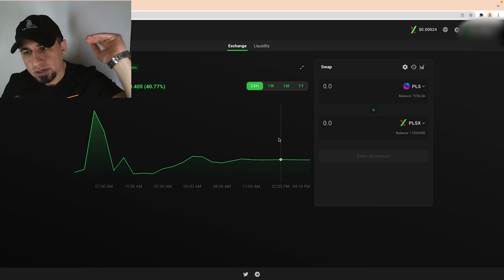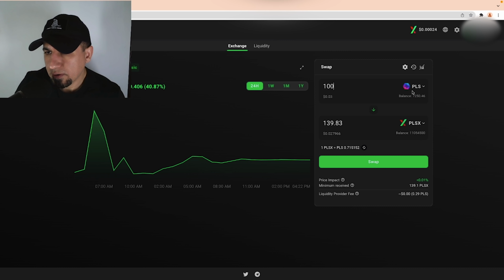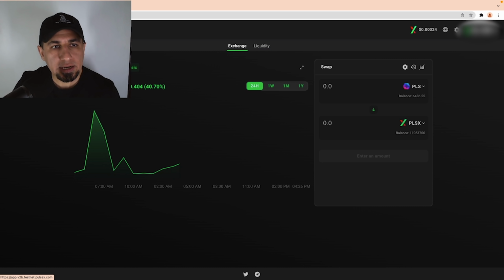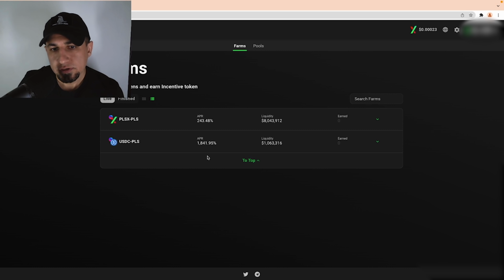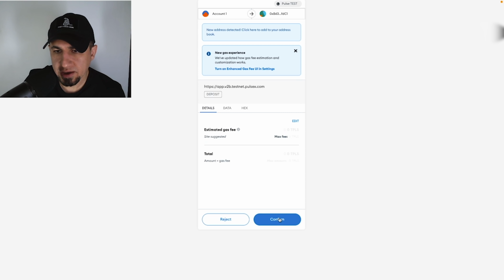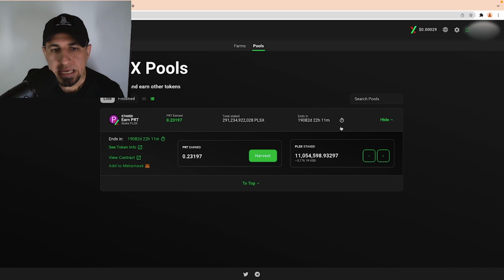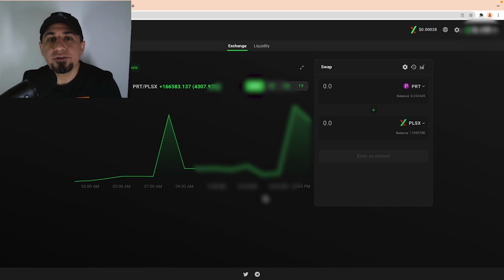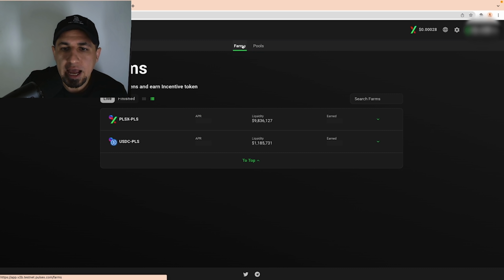PulseX | See it in action | Crypto Test Drive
Pulsex | Crypto test drive. In this vid we will test dive PulseX interface and functions. We will test pools, farms, adding liquidity and trading. Pulsex is pulsechain AMM. PulseX testnet has many cool crypto that we can use. I will walk you throw step by step how to connect, exchange your PLS for PLSX and how to start staking and farming all in this Pulsex | Crypto test drive vid.

Pulsechain is a fork of ethereum and it will be 100times cheaper to transact on and PulseX is a fork of Uniswap with a deflationary  Token that is set to increase in price over time. While Bitcoin is dumping these projects will be pumping. Enjoy.

PulseChain V2B testnet:
RPC Url

Chain ID
941
Symbol
tPLS
Block Explorer Url (Optional)

PulseX Smart contract address :
0x07895912f3AB0E33aB3a4CEFbdf7a3e121eb9942

to sign up for Crypto.com and we both get $25 USD :)